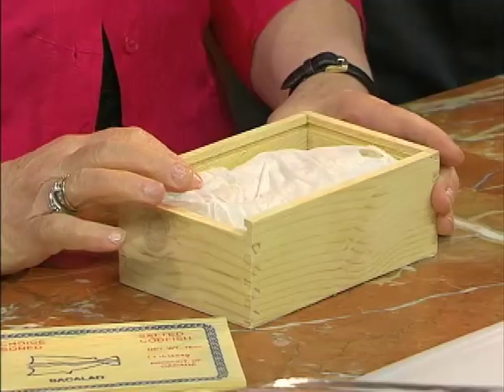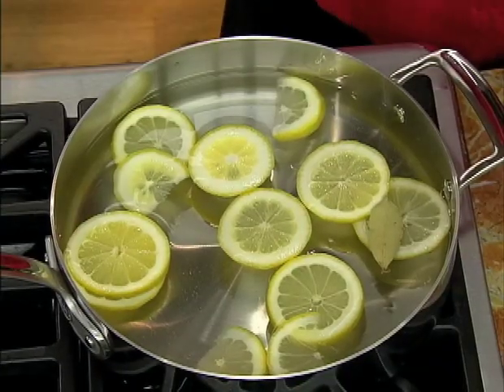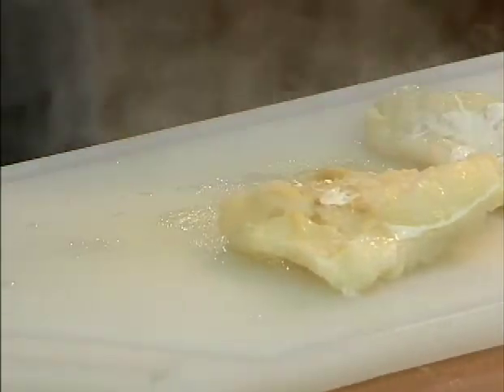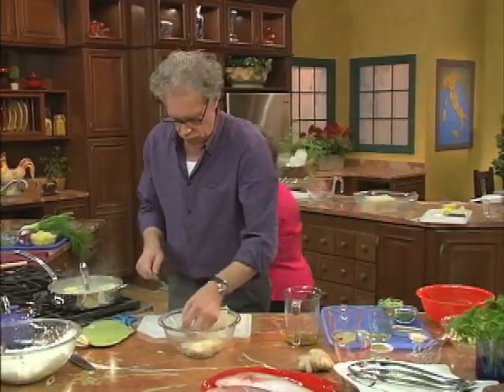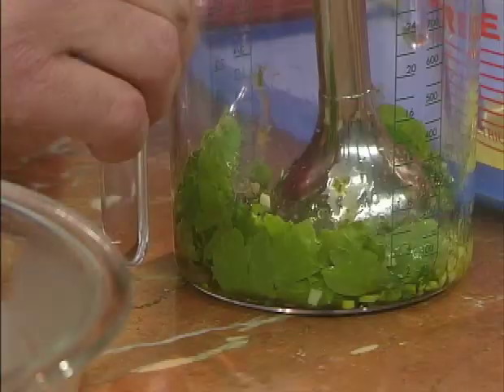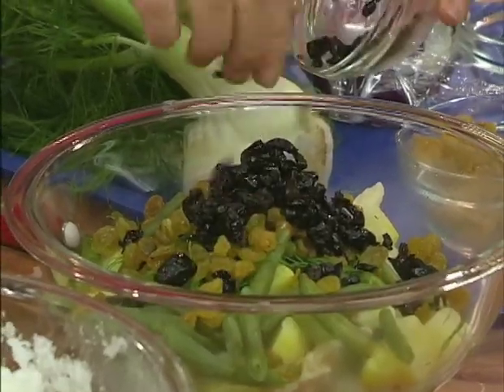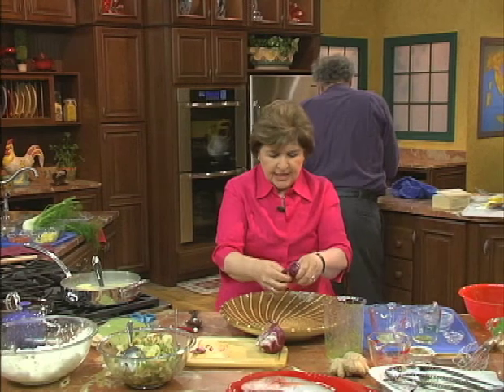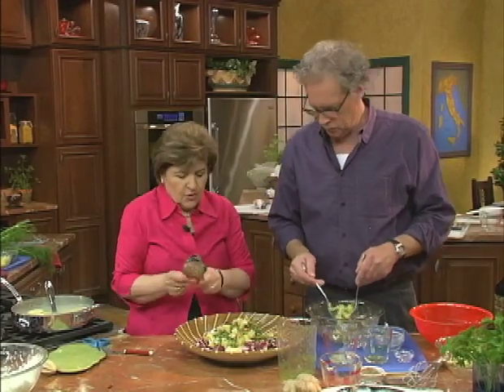Ciao Italia 1904-r1209 Salted Cod and Potato Salad